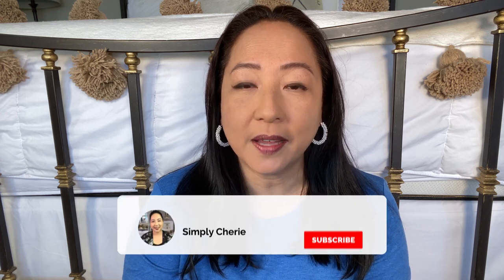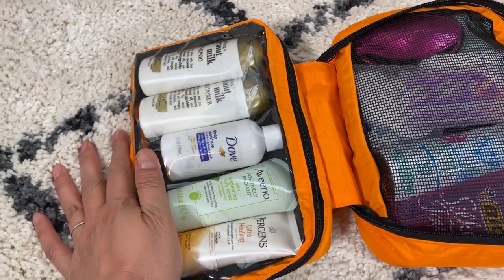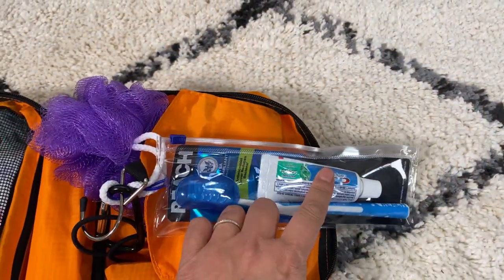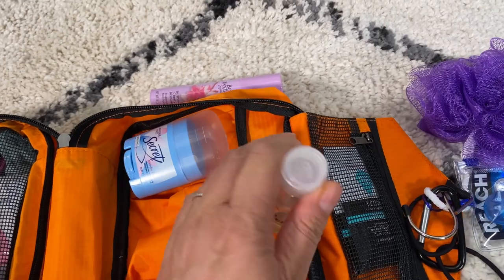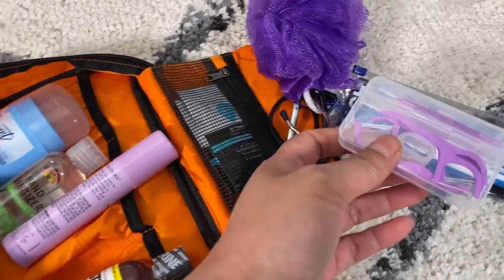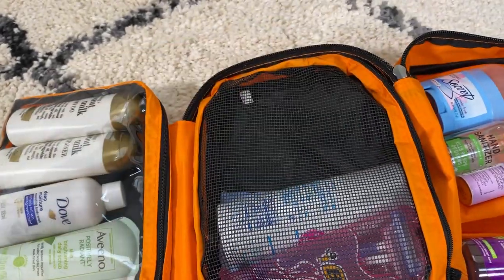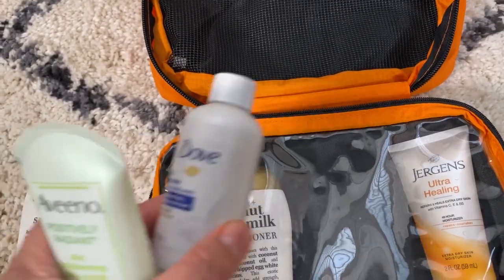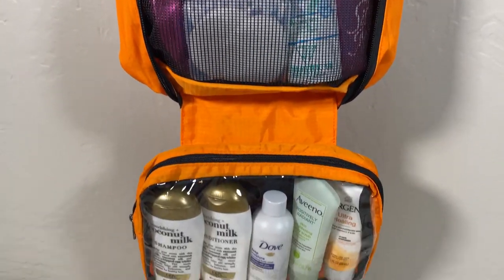DIY this TOILETRIES Kit🧴 for Your Next Camping Trip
This is the 2nd video in my 4-part series of Camping Organization where I show you the kits that I have. Most of these things are from Walmart and the travel section of pharmacies or The Dollar Tree. Depending on how long you are camping and what type of camping you are doing, you will want to plan your toiletries accordingly. Camping in an RV or a campsite with shower facilities or in the wilderness is different from each other. The amenities will be different, meaning you might have to forego some things. Enjoy!

Items in this video:
1. Toiletries Bag:

You can get travel-size toiletries, dental supplies, and hair products at any big box store, Amazon, The Dollar Tree, or pharmacies.

Here are some ideas:
2. Travel floss

3. Travel toothbrush kit with cover and toothpaste

4. OGX Travel Size Coconut Milk Shampoo (3 oz)

5. OGX Travel Size Coconut Milk Conditioner (3 oz)

6. Travel hairbrush with mirror

7. Summer's Eve Cleansing Cloths (fragrance-free, 16 Count)

8. Listerine mouthwash

9. Neutrogena Makeup Remover Towelettes

10: Refillable squeeze travel bottles with lanyards

The Equipment I Use:

1. CANON 70D
2. LIGHTING SET
3. RODE MIC
4. BLUE SNOWBALL CONDENSER MIC
5. PNY 128GB HIGH SPEED SDXC MEMORY CARD